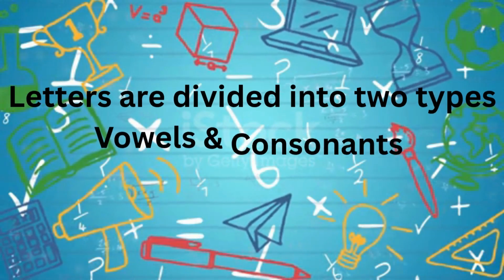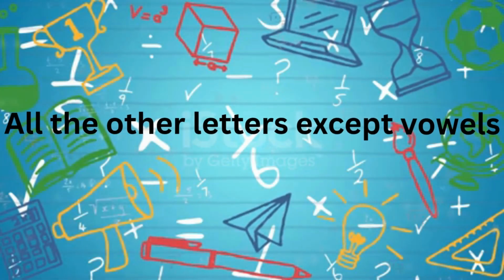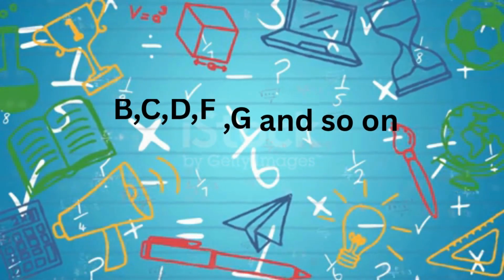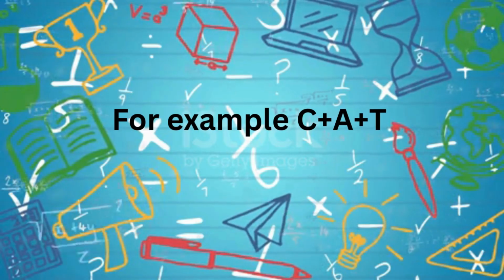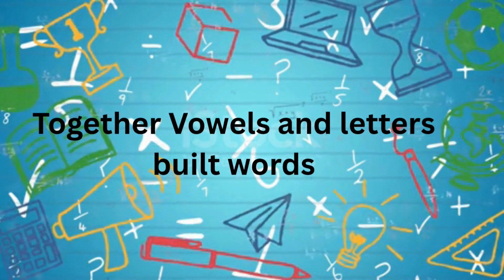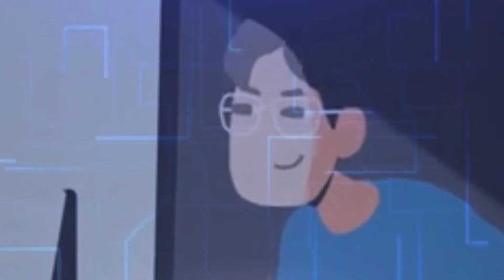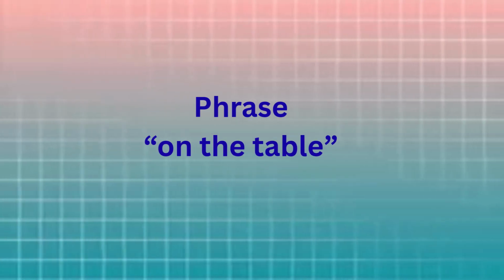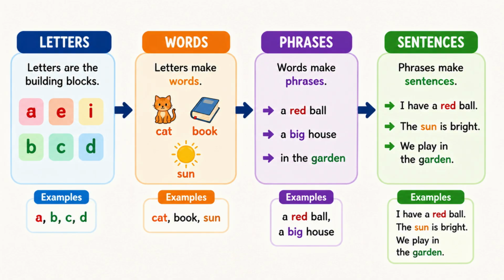Master Basic Grammar in Minutes! 📚✨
Welcome to Level Up Studies  your ultimate destination for mastering English!

Struggling with basic grammar? This video breaks it down in the easiest way possible! Learn how letters form words, words form sentences, and sentences create meaning.

Perfect for beginners and students who want to improve their English step by step.

📌 In this video, you’ll learn:
• Letters → Words → Sentences
• Vowels & Consonants
• Simple sentence structure